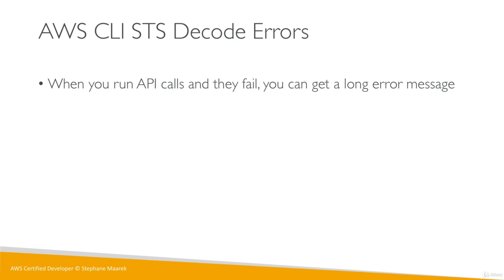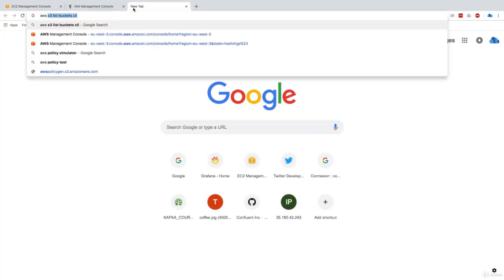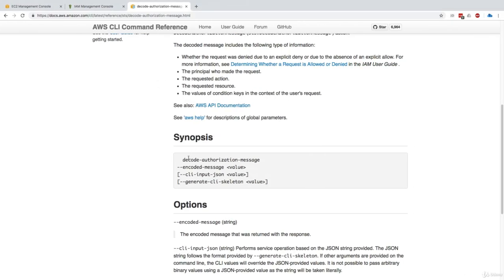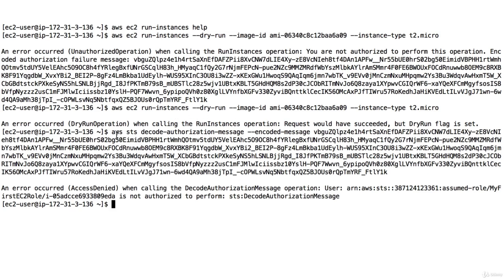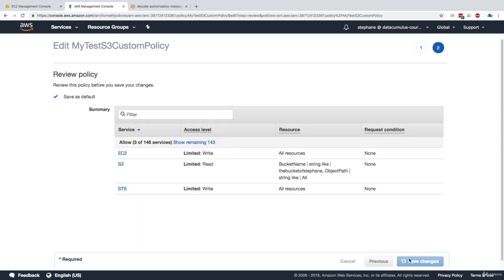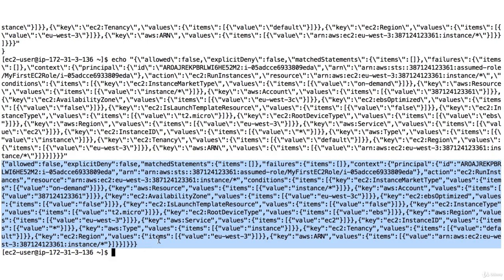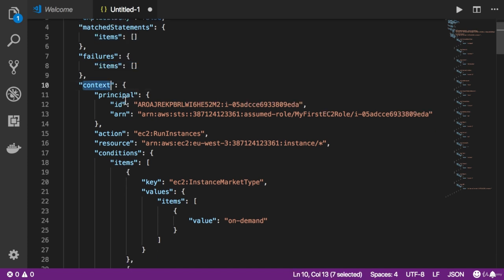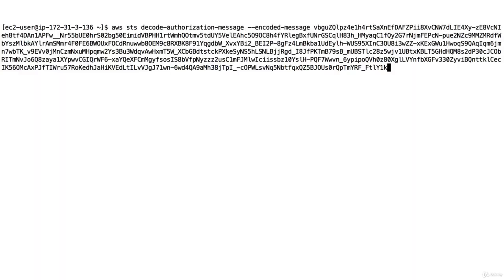7. 11 AWS CLI STS Decode